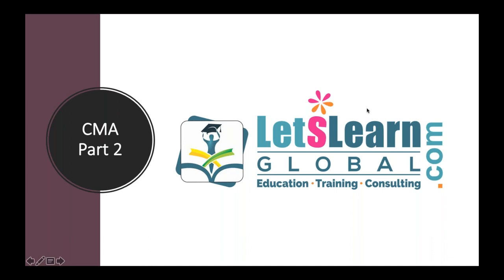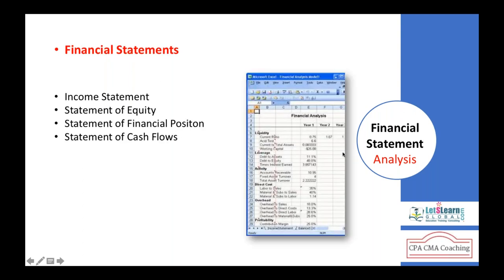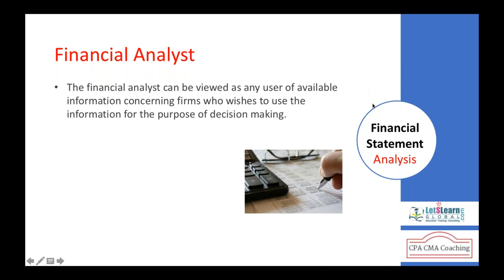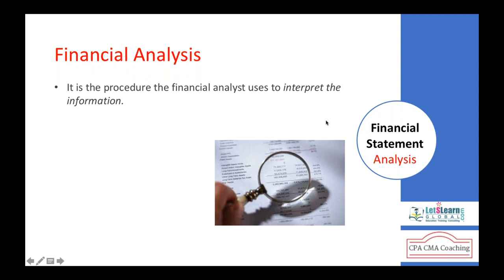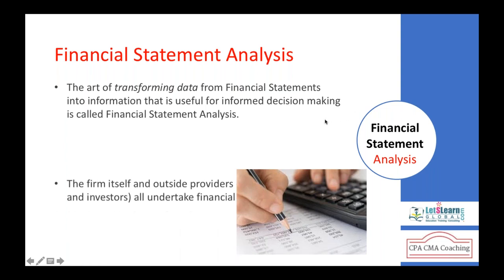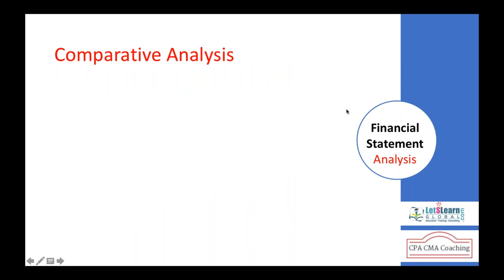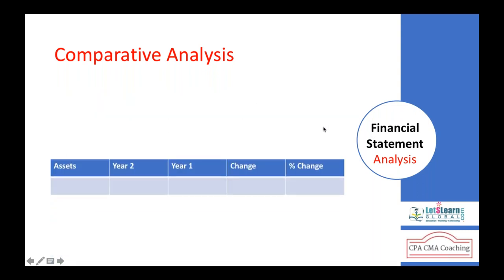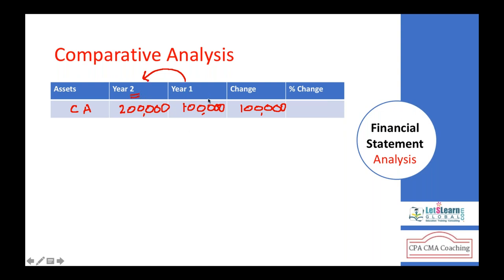CMA Part 2 | Strategic Financial Management | Financial Statement Analysis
Financial statement analysis is an understanding of an organization's financial situation by reviewing its financial reports. The results can be used to make investment and lending decisions. This review involves identifying the following items for a company's financial statements over a series of reporting periods:

Different people do financial analysis for different purposes, but the common purpose is to obtain information that is useful for their economic decisions from financial statements. Therefore, there are three objects of financial statement analysis: financial position, operating results and cash flow. Based on this, the solvency analysis, profitability analysis and operational capability analysis that we need to do constitute the general framework for financial statement analysis.

Horizontal Analysis
Horizontal comparison of the report structure, find out the major indicators difference with peer companies and analyze the reasons. Important indicators are gross profit margin, net profit margin, ∑cash flow from operating activities/∑sales revenue, sales revenue/fixed assets, current assets/non-current assets, inventory/fixed assets, liabilities/total assets, and so on. You don’t have to stick to the classic indicators in textbooks. Create your own ratios based on industry characteristics.
After the structural differences are listed, it is necessary to reason from the aspects of competitiveness, product segmentation, business model, scale, and geography. If there is no right reason, we may doubt the authenticity of the report.

Common Size Analysis
The common-size statements, balance sheet and income statement are shown in analytical percentages. The figures are shown as percentages of total assets, total liabilities and total sales. The total assets are taken as 100 and different assets are expressed as a percentage of the total. Similarly, various liabilities are taken as a part of total liabilities.

These statements are also known as component percentage or 100 per cent statements because every individual item is stated as a percentage of the total 100. The short-comings in comparative statements and trend percentages where changes in items could not be compared with the totals have been covered up. The analyst is able to assess the figures in relation to total values.

Trend Analysis
The important content of trend analysis is assets, income and profits.
Analyze whether the increase in assets comes from debt or equity (profit or shareholder input). In addition, focus on changes in the proportion of each asset account, which often reflects changes in the model of the enterprise.
Find out whether the increase in income is due to the expansion of the scope of consolidation or its own business expansion. And focus on changes in gross margin and market share. In general, the gradual increase in market share under the premise of small fluctuations in gross profit margin is the most reliable and most sustainable situation.